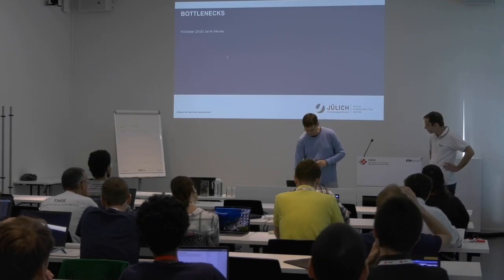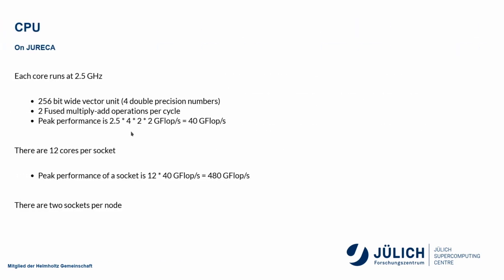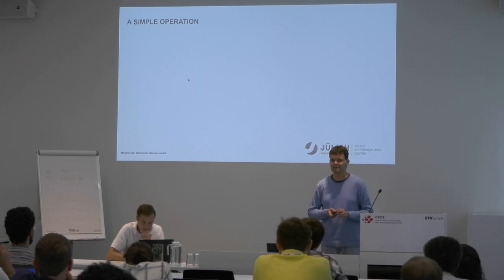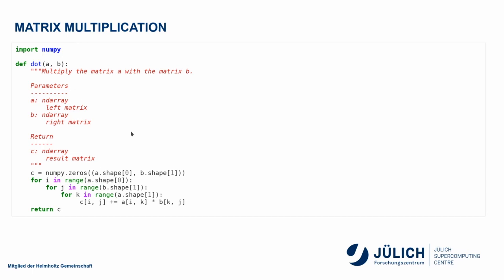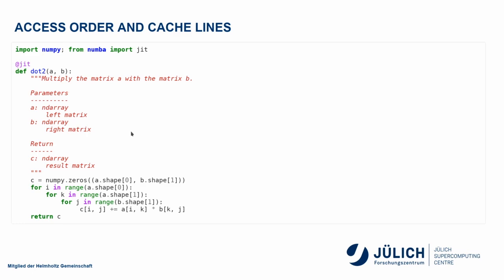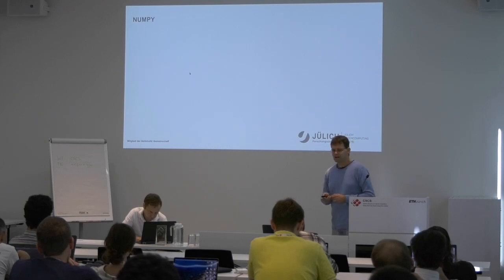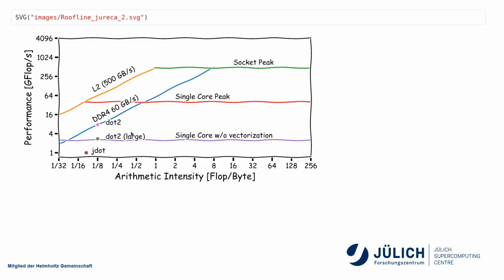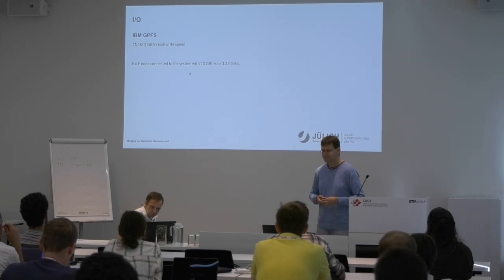20181009 1100 Python, Bottlenecks - Meinke, Zimmermann